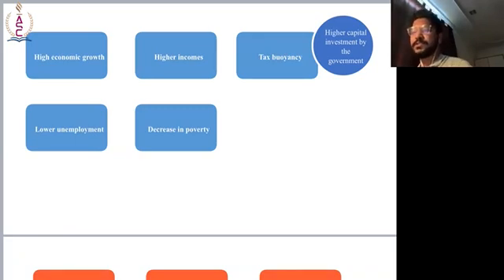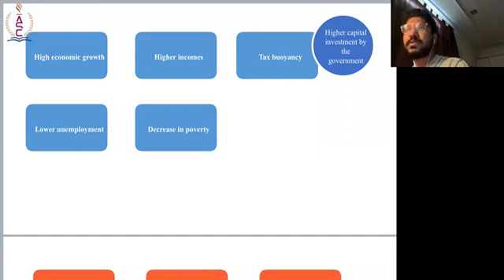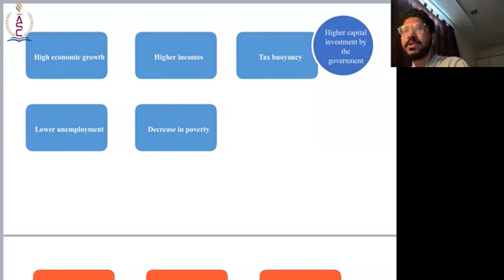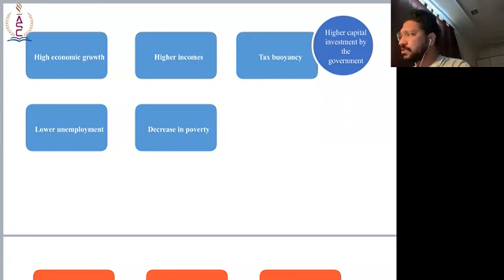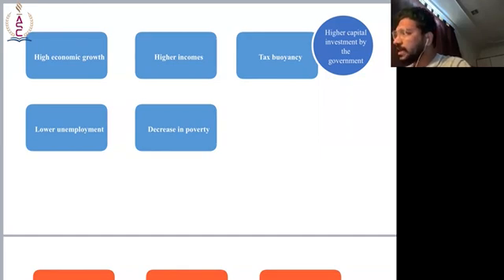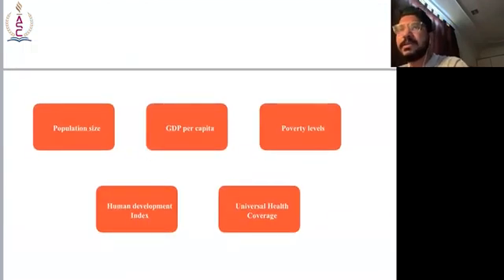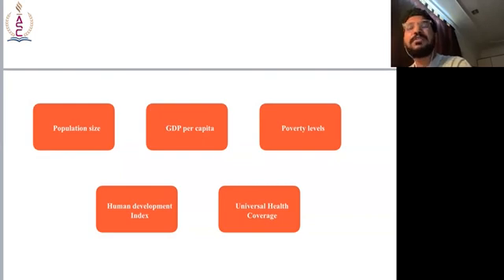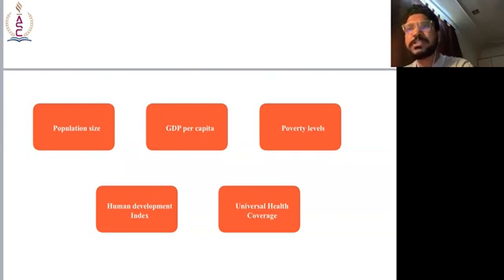INDIA IS THE 5th Largest Economy | IS IT REALLY A CAUSE FOR CELEBRATION ?| ASPIRANTS STUDY CIRCLE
INDIA IS THE 5th Largest Economy | IS IT REALLY A CAUSE FORCELEBRATION ?| ASPIRANTS STUDY CIRCLE |